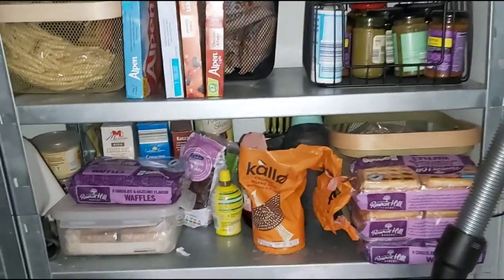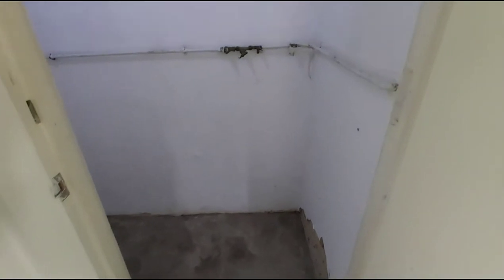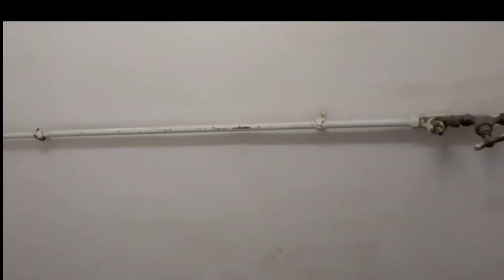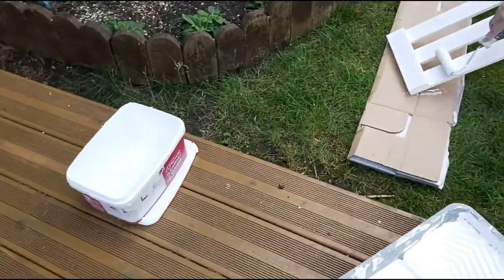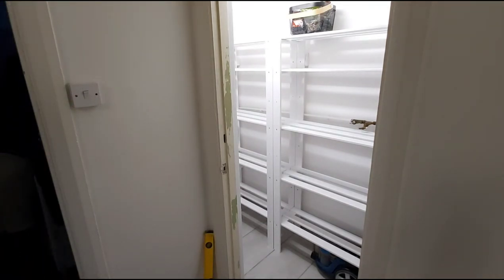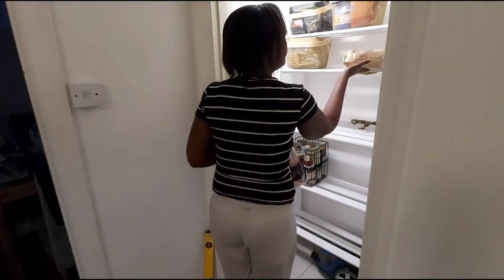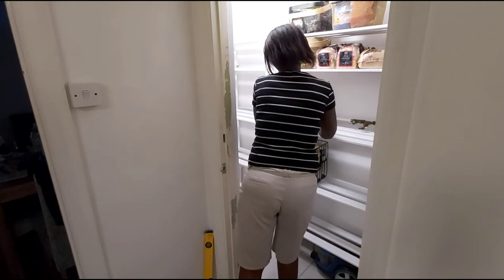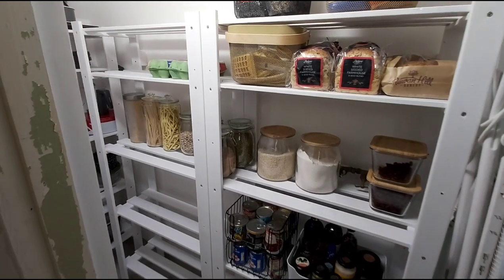DIY PANTRY RENOVATION UK// Flooring, Shelving & Storage Containers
Join me in this video as we transform our dark, disfunctional and all-purpose pantry into a amazing and beautiful pantry with plenty of storage room.